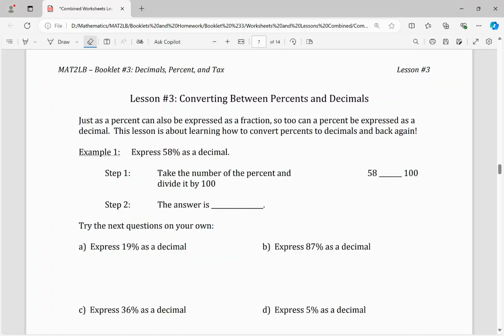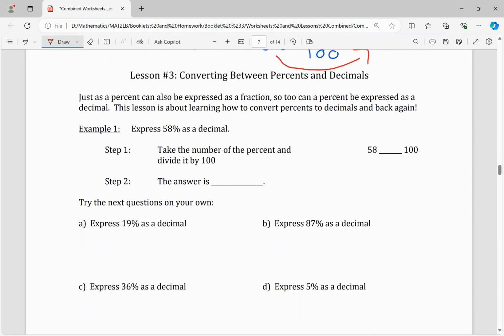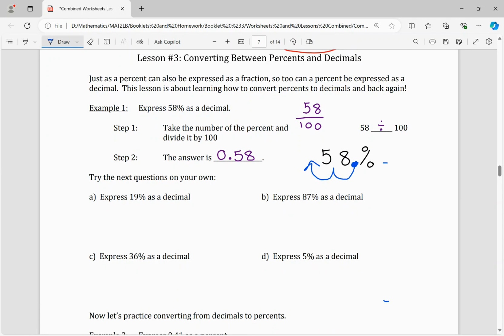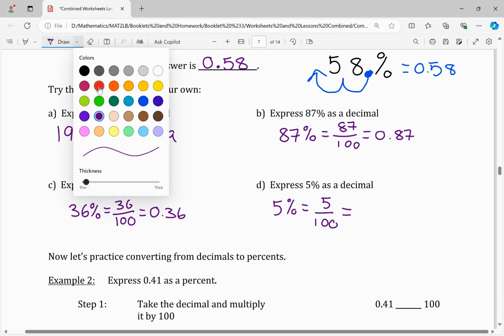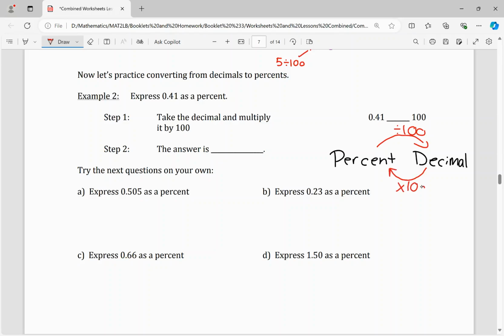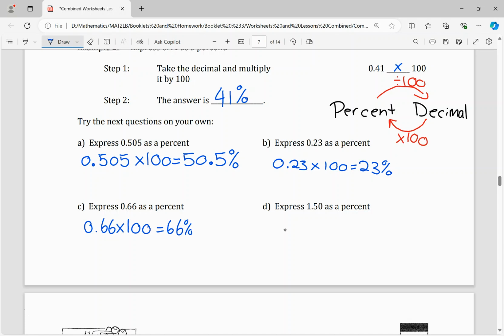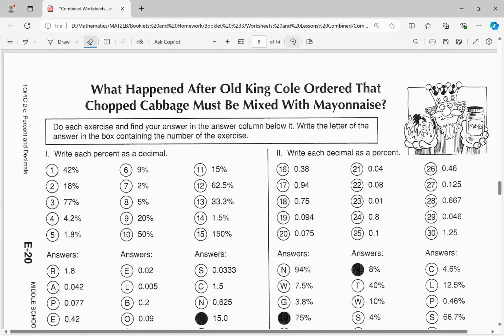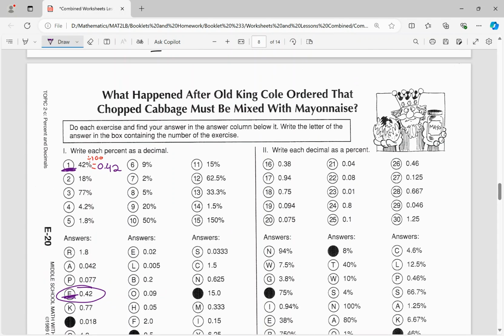2L - Booklet 3 Lesson 3